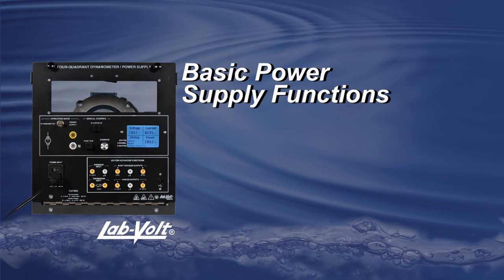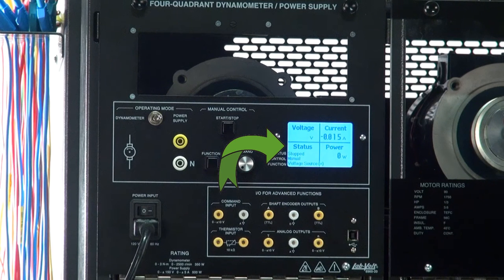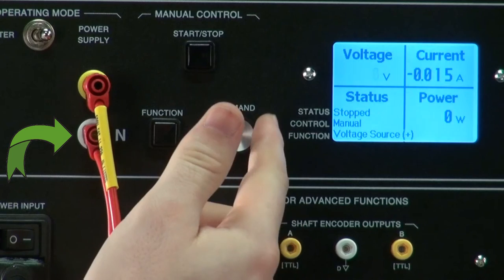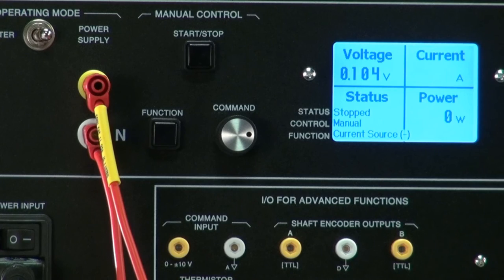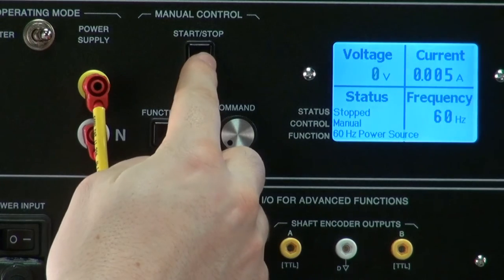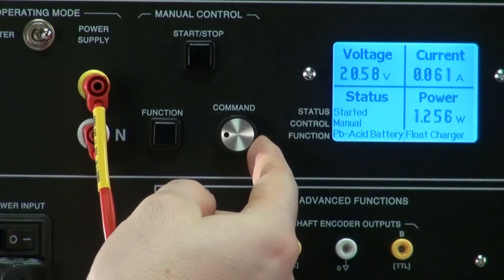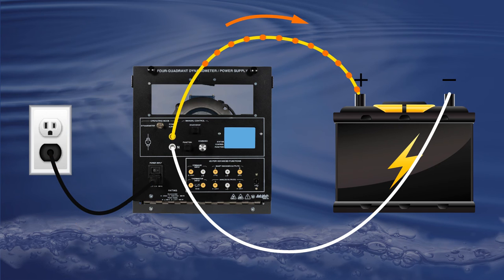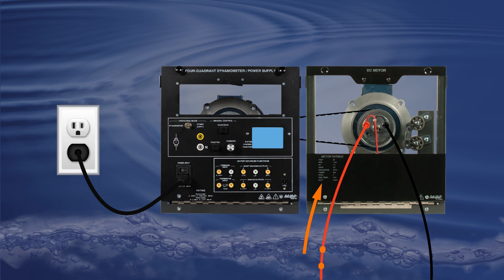Basic Power Supply Function – LabVolt 8960-20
User guide explaining the various power supply functions you can find in the Four-Quadrant Dynamometer / Power Supply module, model 8960-20.